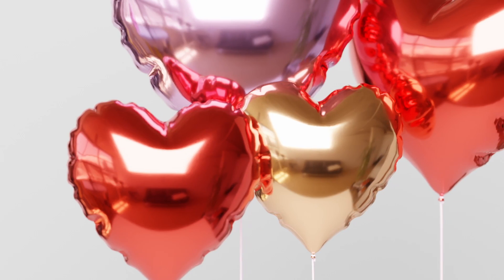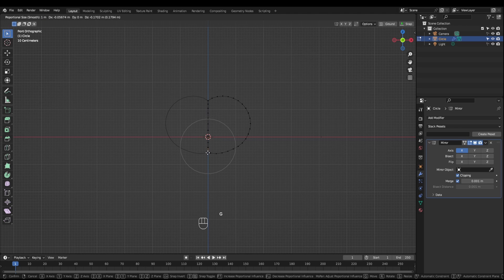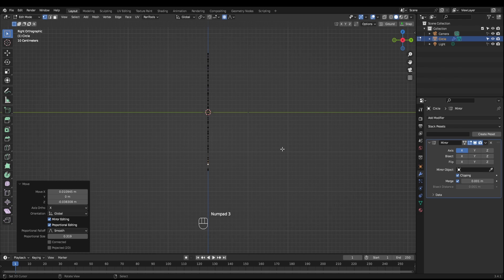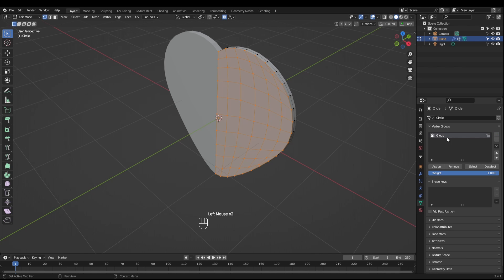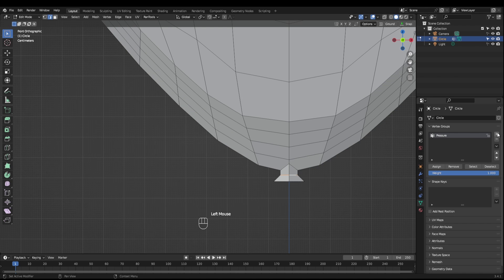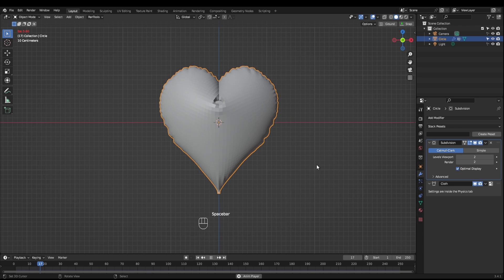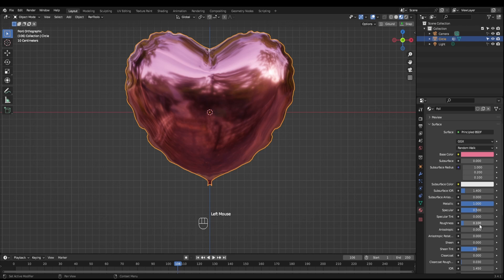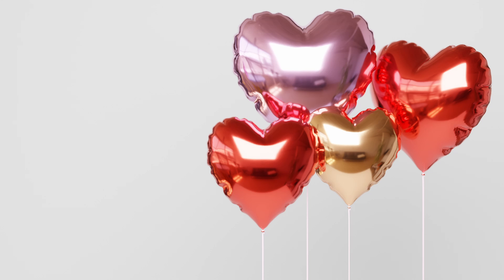Make Valentine's Heart Balloons in Blender | Tutorial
Let's make some Valentine's Heart Balloons in Blender! This tutorial shows you how to easily make a realistic heart Balloon in Blender.